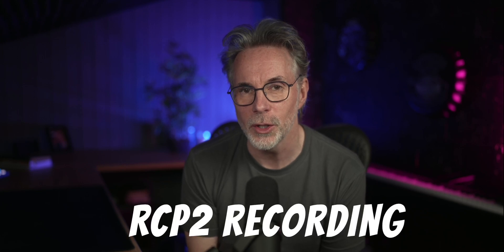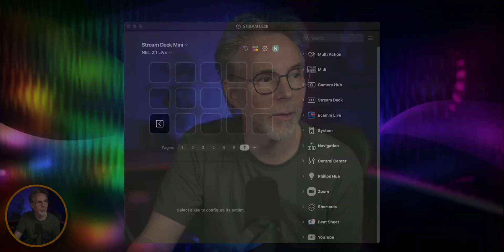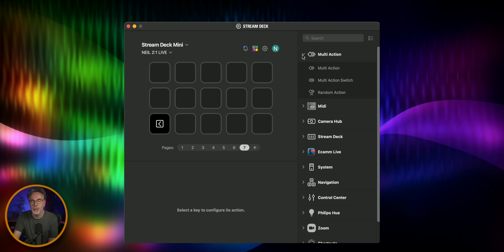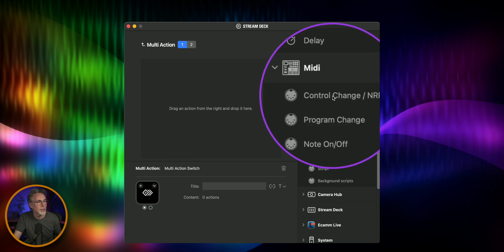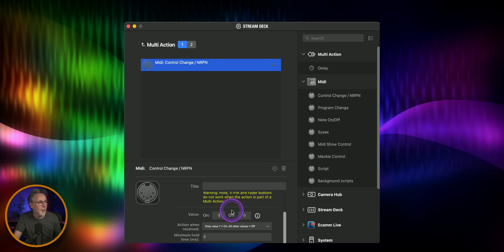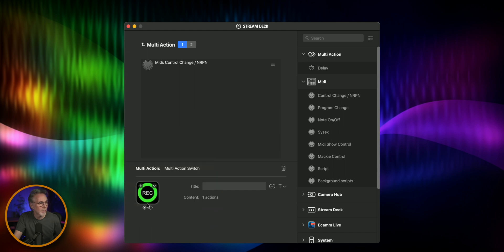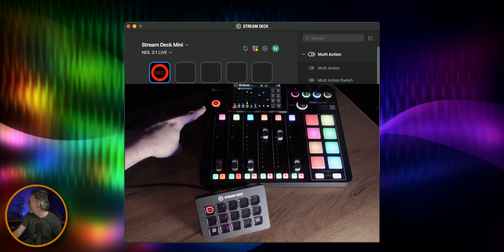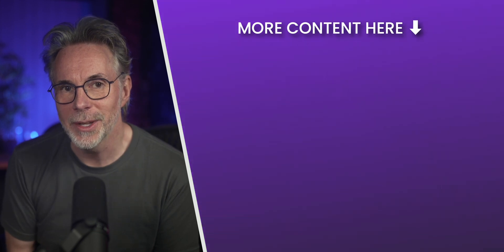Streamdeck Record Button Setup for your Rodecaster Pro & Duo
A quick tutorial on how to configure a button on your Streamdeck to start & stop recording on your Rodcaster Pro 2 and Rodcaster Duo!

NOTE: For those who haven't configured your REC button out of the box, you might get a yellow REC light when toggling the recording off. This just means that your Rodecastor Pro 2 is configured to pause when you press the record button instead of stopping the recording altogether. To change this, go to settings, then display, then go to REC button and change the setting to "Press to Stop Recording"  This will ensure that the Rodecaster stops the recording instead of pausing. You can still pause by holding it down. - Thats to @TheMichaelTech for the valid point!

00:00 - Intro
00:24 - Workflow Overview
00:46 - Setup Your REC Button on Streamdeck
04:05 - REC Button In Practice
04:24 - Summary